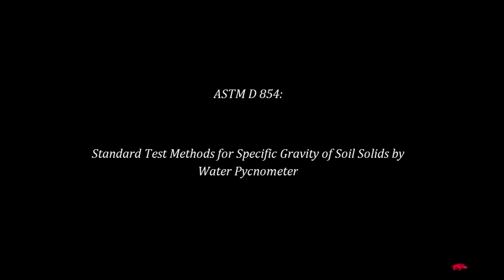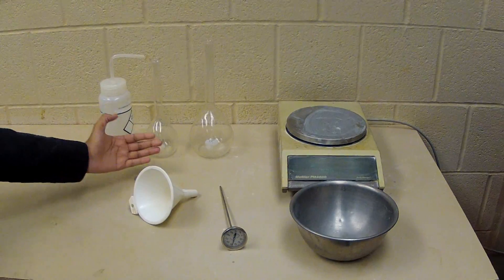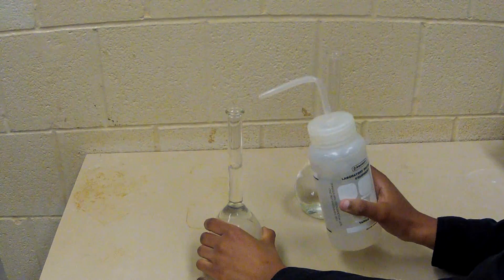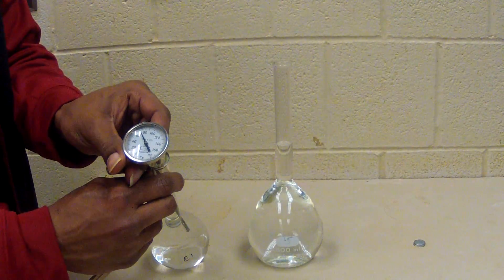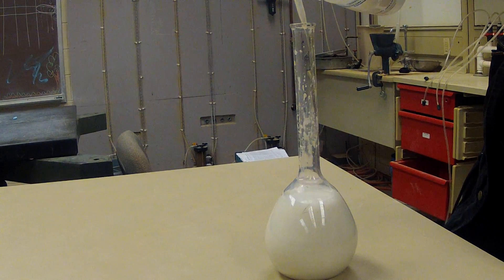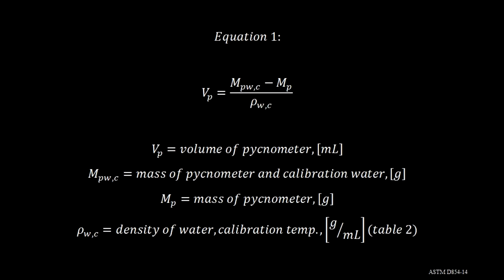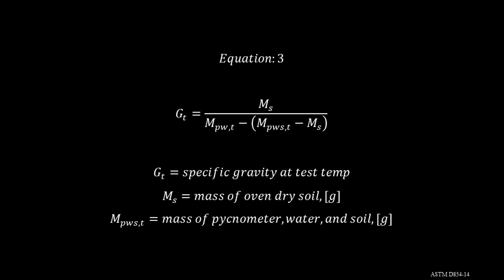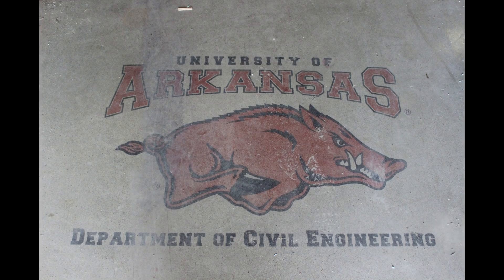ASTM D 854 Specific Gravity - University of Arkansas at Fayetteville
ASTM D 854 Determination of Specific Gravity. University of Arkansas at Fayetteville Soil Mechanics Laboratory
Woo Pig